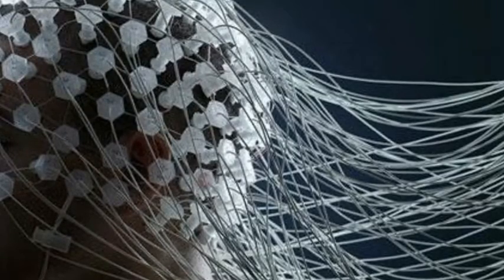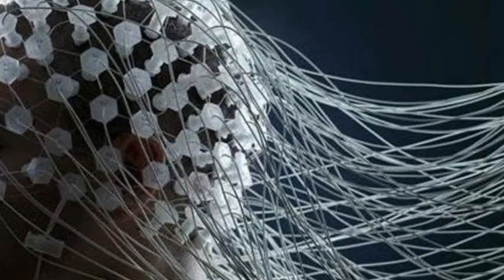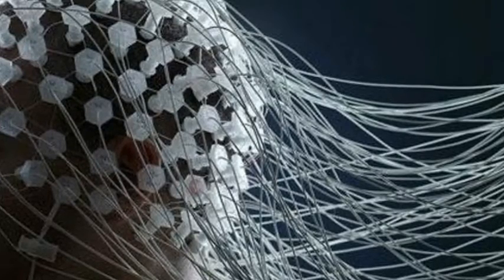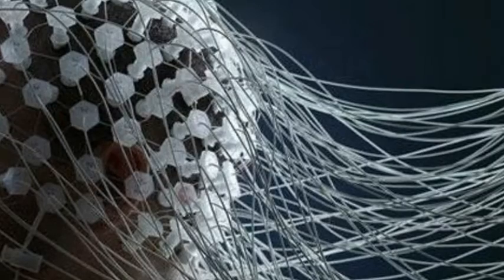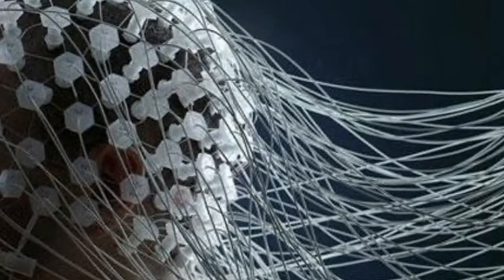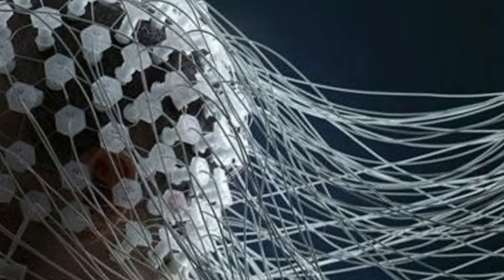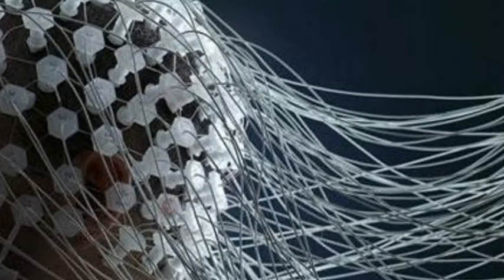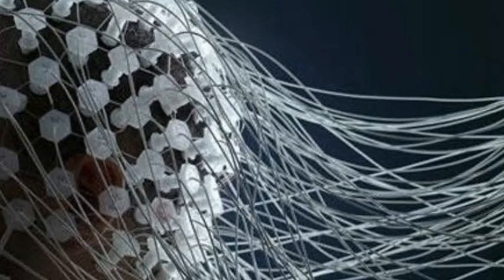Mind-reading computer INSTANTLY knows what you're thinking about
A radical new computer program can decode people's thoughts almost in real time, researchers have claimed.
They were able to predict what people are seeing based on the electrical signals coming from electrodes implanted in their brain - and say it could allow 'locked in' patients to communicate.
The decoding happens within milliseconds of someone first seeing the image, and had better than 95 percent accuracy, the scientists said.